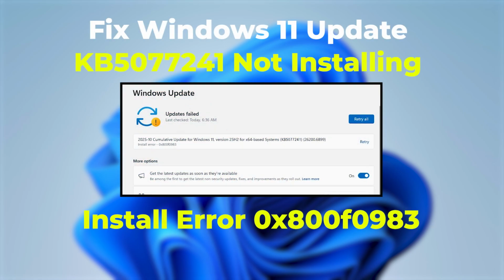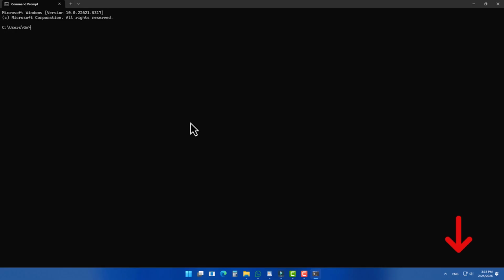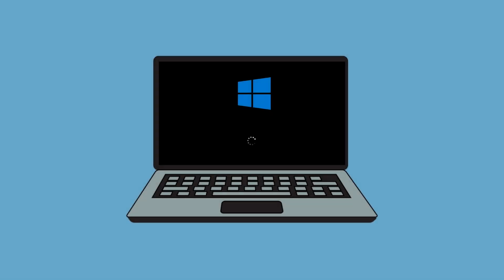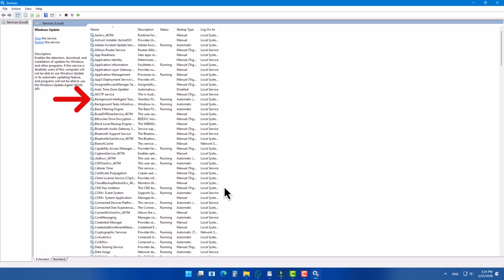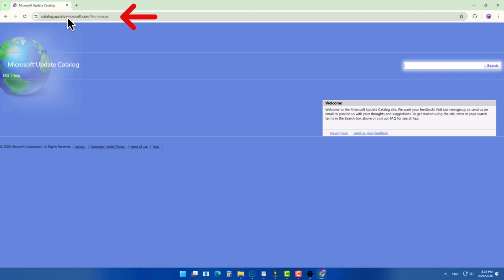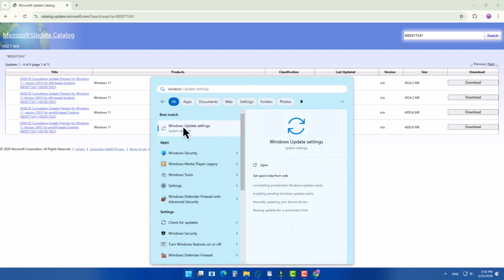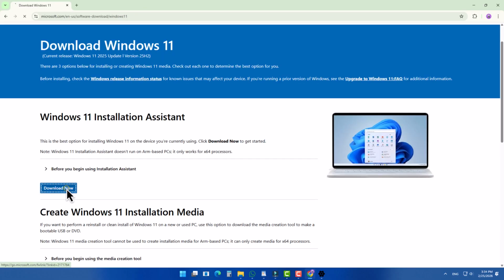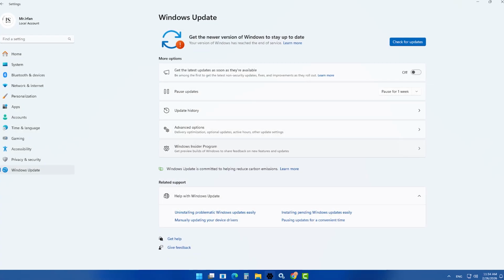Fix Windows 11 Update KB5077241 Not Installing Install Error 0x800f0983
Fix Windows 11 Update KB5077241 Not Installing Install Error 0x800f0983. Are you getting Windows 11 Update KB5077241 Install Error 0x800f0983?
If the cumulative update keeps failing, gets stuck, or shows error 0x800f0983 during installation, this step-by-step guide will help you fix it.

Error 0x800f0983 usually appears due to corrupted system components, damaged servicing stack files, incomplete update downloads, or Windows Update cache issues. In this video, I’ll walk you through proven solutions to repair Windows Update and successfully install KB5077241.

🔎 Common Problems Fixed:

KB5077241 failed to install

Windows 11 error 0x800f0983

Cumulative update not installing

Windows Update stuck at a percentage

Installation reverted after restart

Windows 11 update retrying repeatedly

🛠 Fixes Covered in This Tutorial:

✔ Run SFC & DISM to repair system files
✔ Reset Windows Update components properly
✔ Clear SoftwareDistribution & Catroot2 folders
✔ Repair servicing stack corruption
✔ Restart Windows Update & BITS services
✔ Manually install KB5077241 from Microsoft Update Catalog
✔ Perform in-place repair upgrade if update still fails

💻 Works On:

✔ Stable & Preview Builds
✔ 64-bit systems

Follow each step carefully and your Windows 11 update should install successfully without error 0x800f0983.